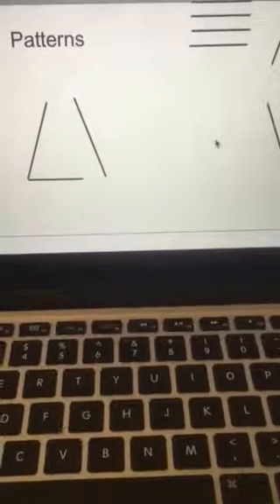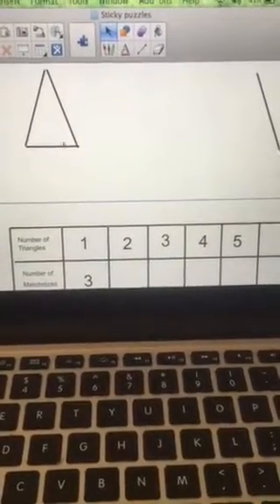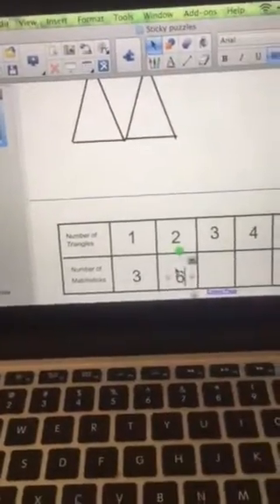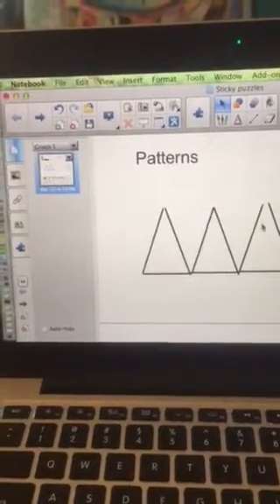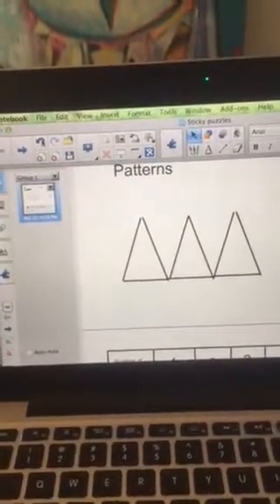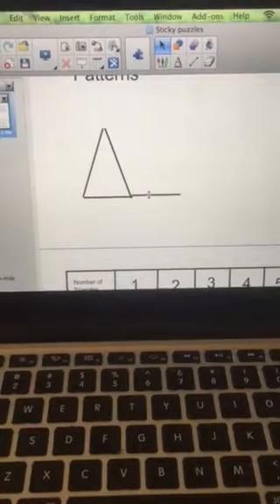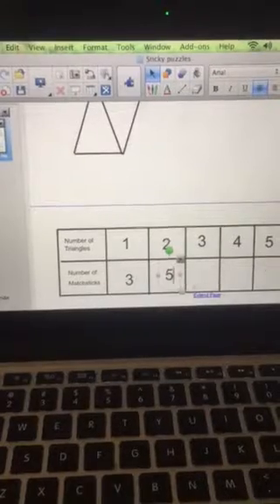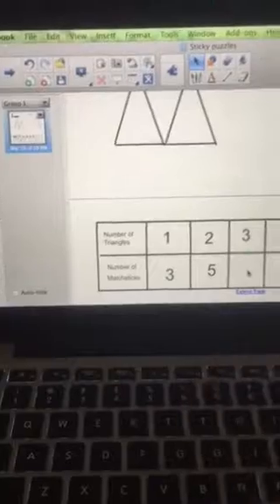DI sticky puzzles